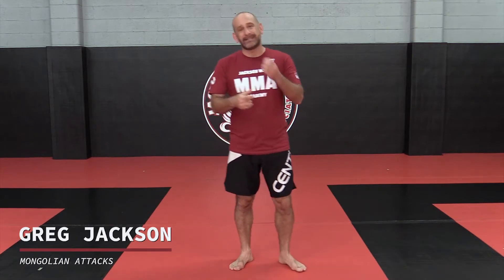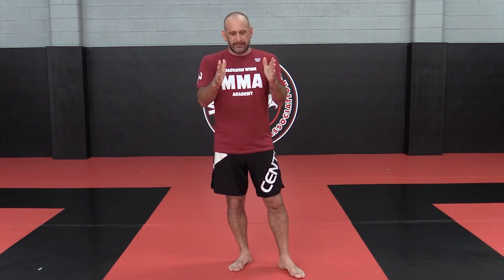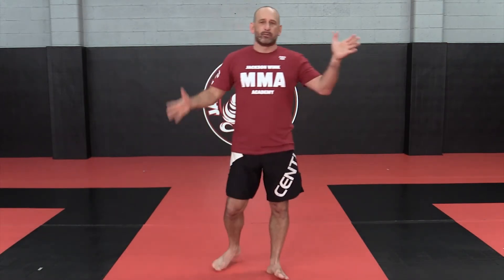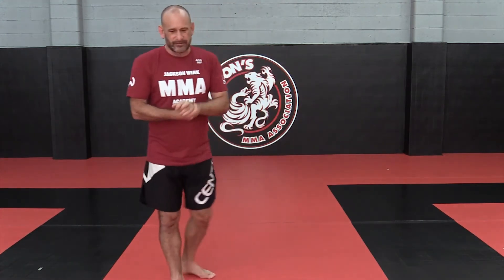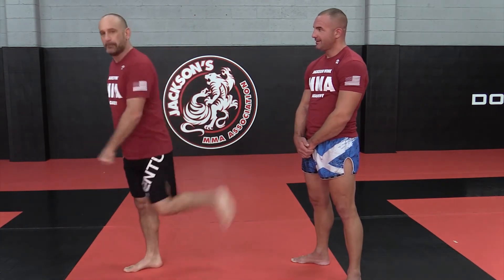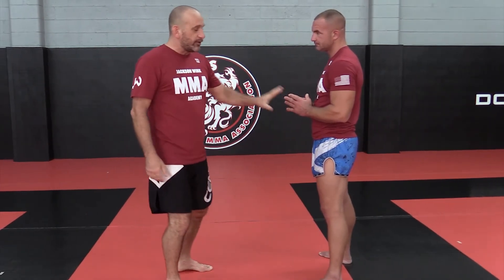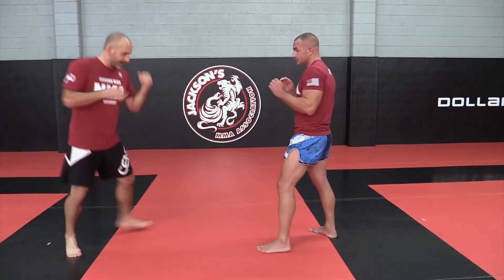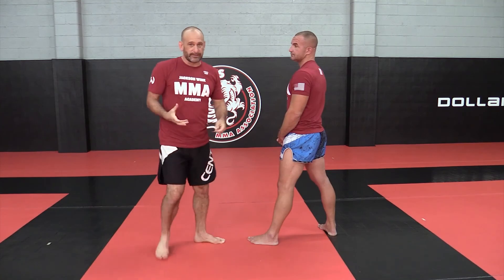Mongolian Attacks for MMA from Greg Jackson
MONGOLIAN ATTACKS FOR MMA

This MMA Training video teaches Mongolian Attacks.

Greg Jackson is the renowned MMA and Combat Coach behind the MMA careers of Jon "Bones" Jones, Carlos Condit, and many, many more.  This is an excerpt from THE FUNDAMENTALS OF MMA available exclusively from DynamicStriking.com.